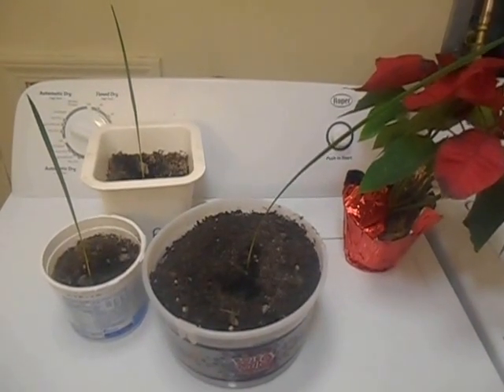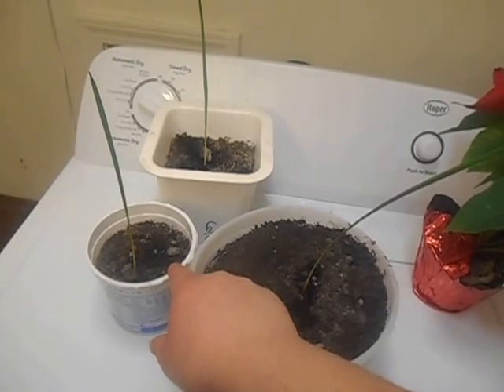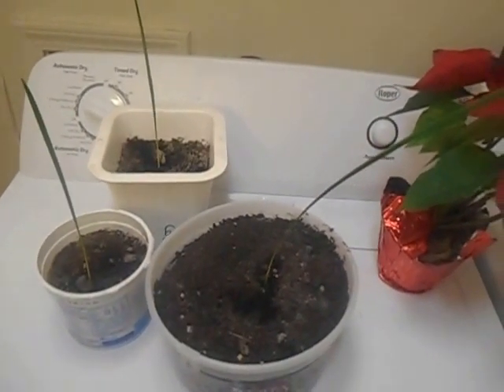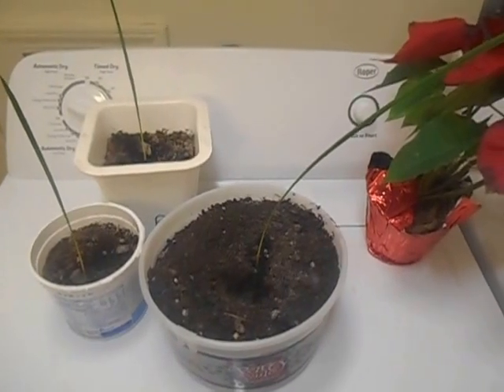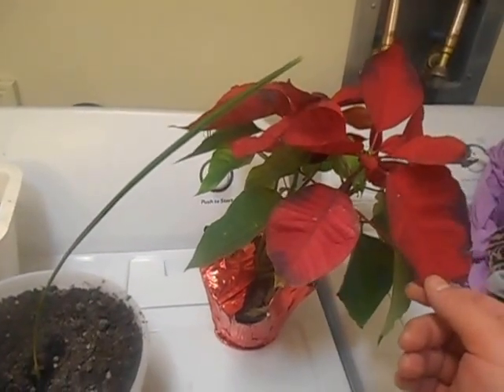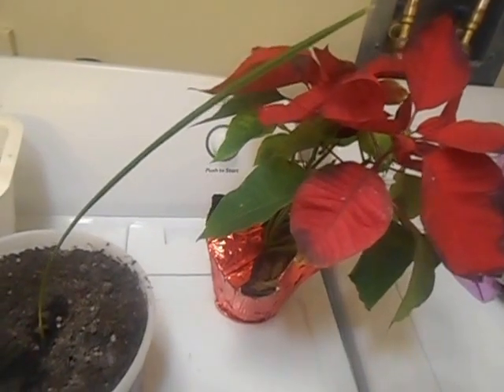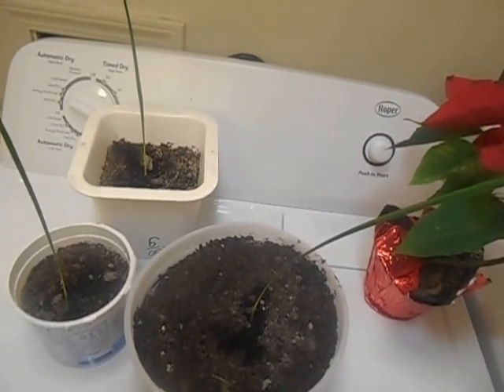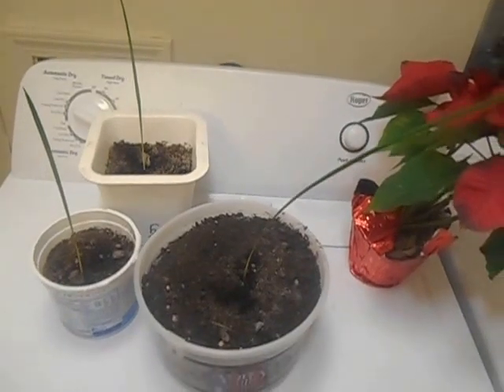Palm Tree"s Update # 2 Jan 2014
The Kids and I, Been growing are Palm Trees, and so fair its been about Month and half and they Grown Alot... Check out how FAst these are Growing in the Laundry Room, Nice and Warm Place for them. LIttle bit of Florida Here in Ohio ...:) Jan 2014 Get some great Protein in your Diet Check Out Remember you can change the Currency out at Check out.. :)